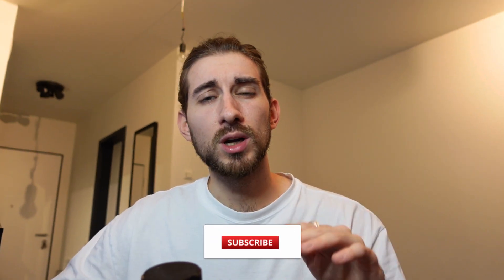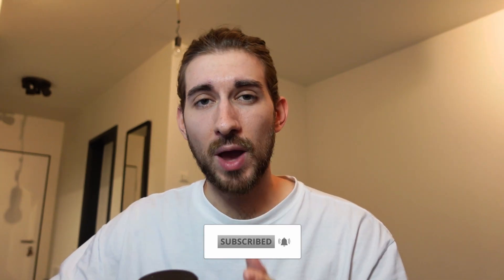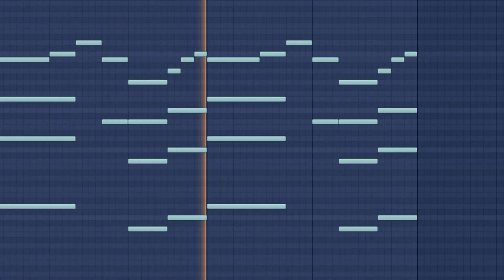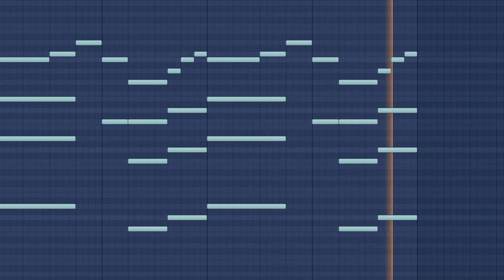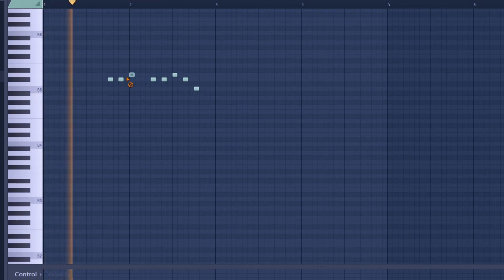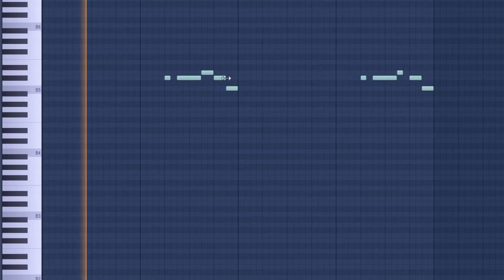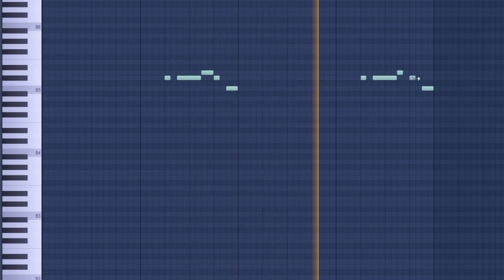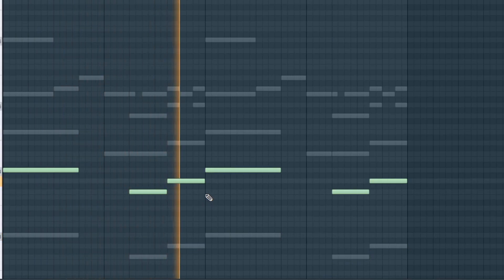How SYNTHETIC & F1LTHY Make BEATS For YEAT (2 Alivë) | FL STUDIO TUTORIAL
In this video I'll show you how top producers like Rio Leyva (Internet Money) F1lthy, Sharkboy, Synthetic or Flowrency make hard Beats for Yeat & Kankan